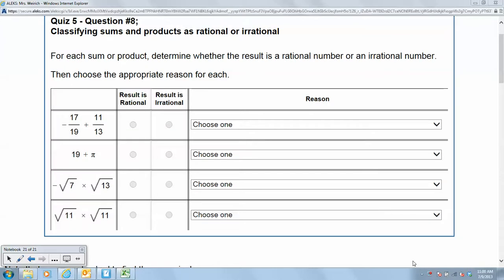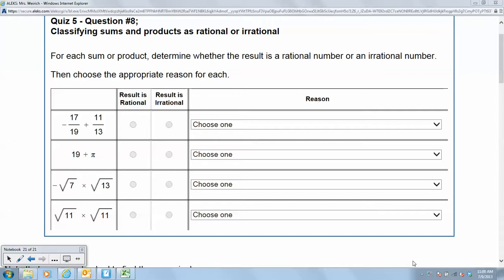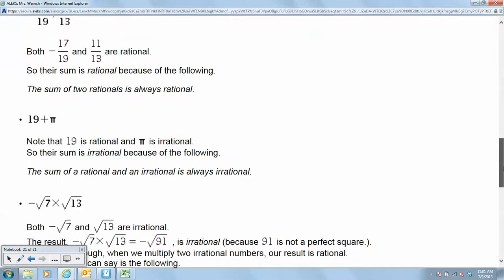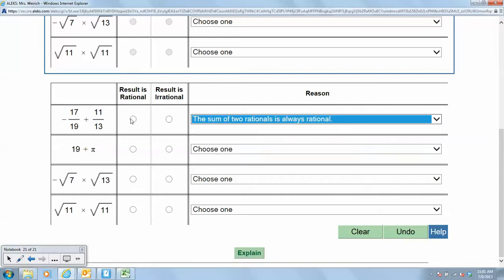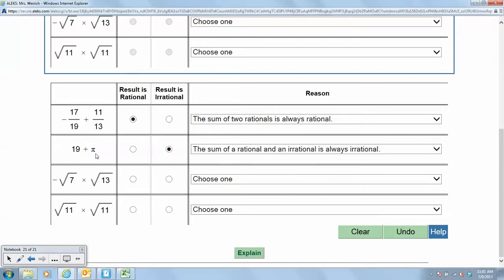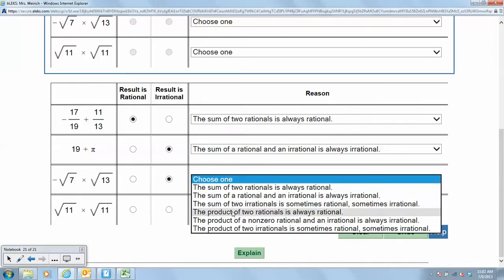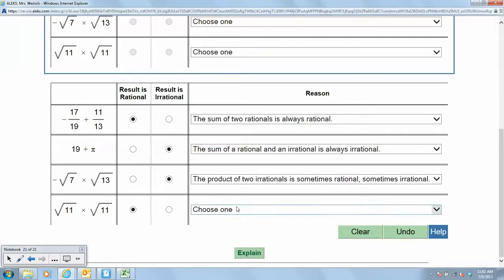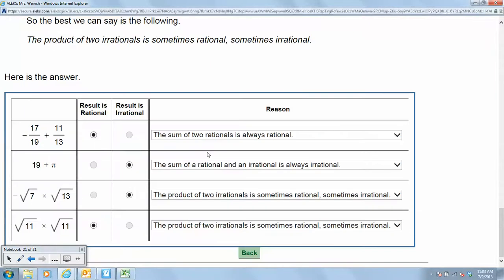Classifying sums and products as rational or irrational